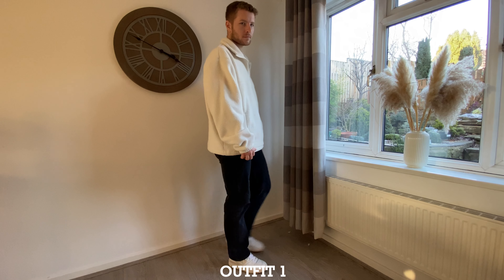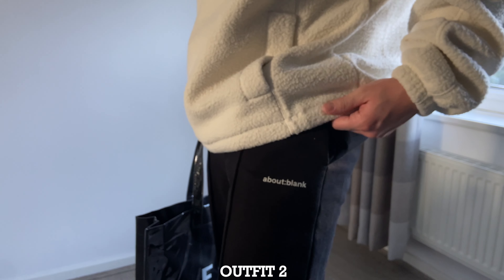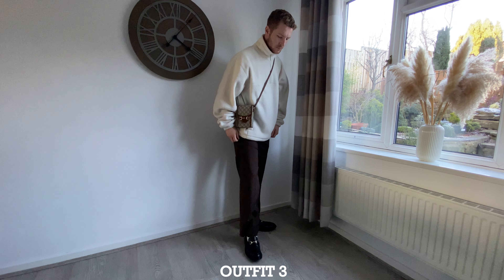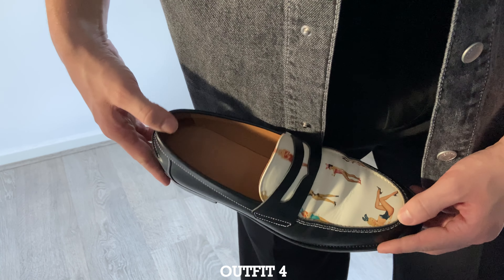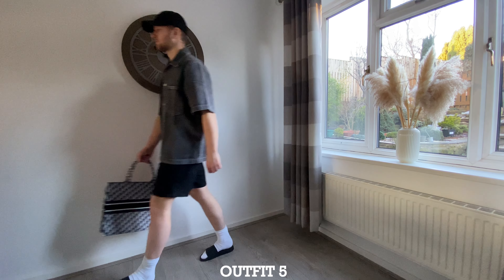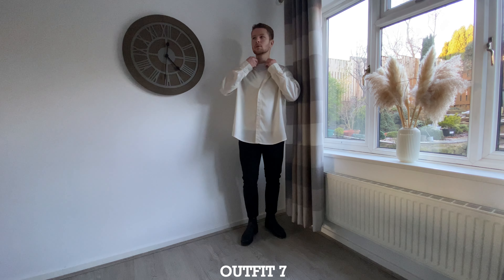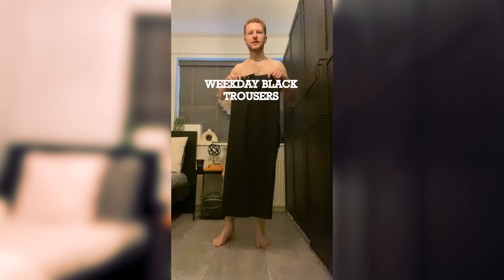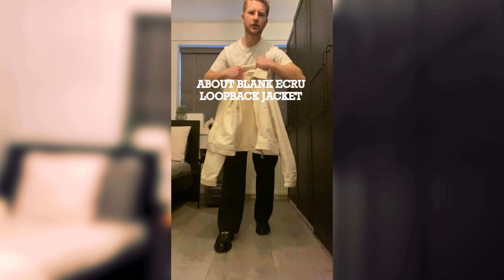Weekday try on haul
Welcome to my second video on youtube, allow me to share some outfit ideas and style tips!